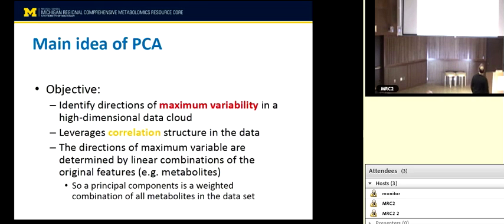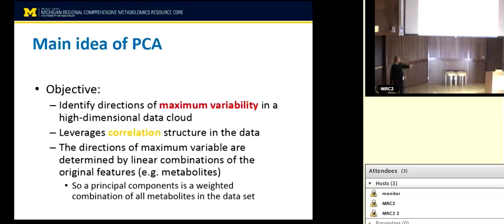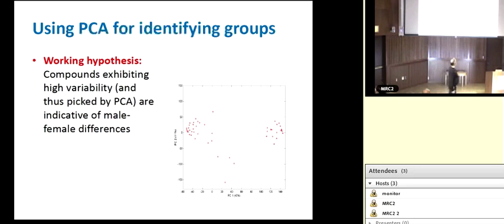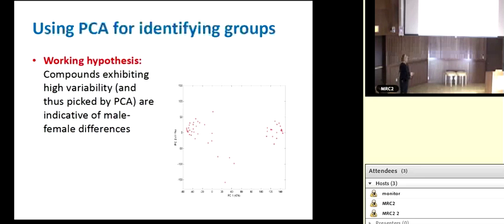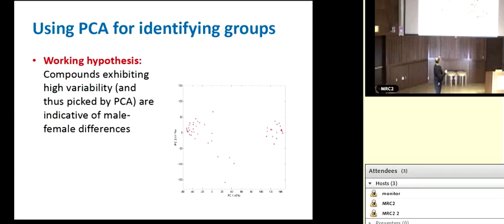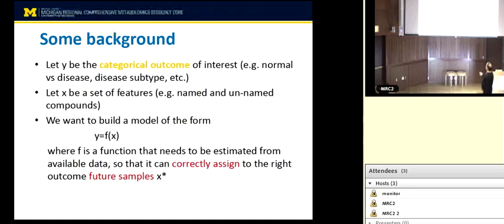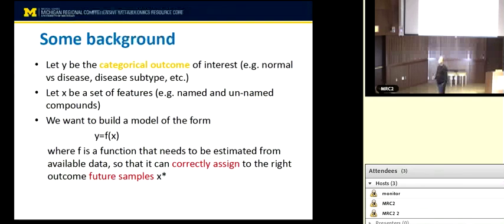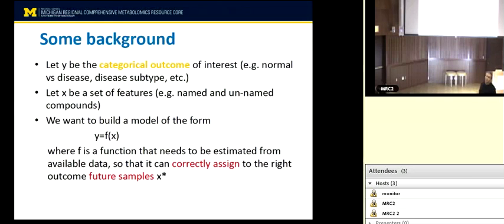Advanced Statistical Methods II George Michailidis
Advanced Statistical Methods